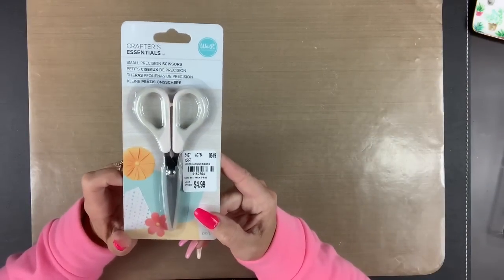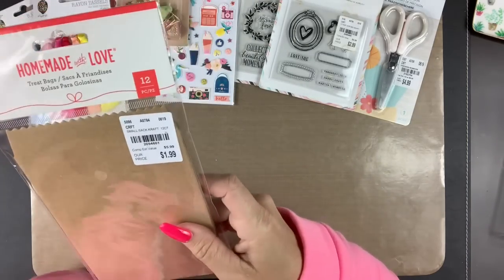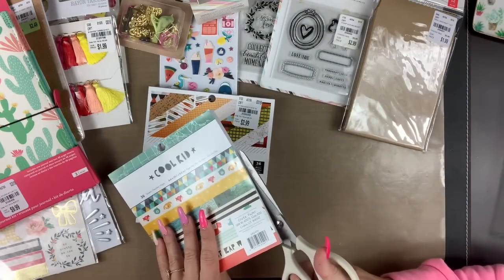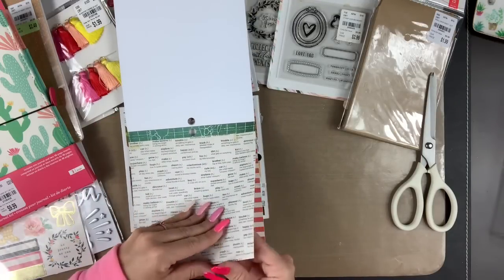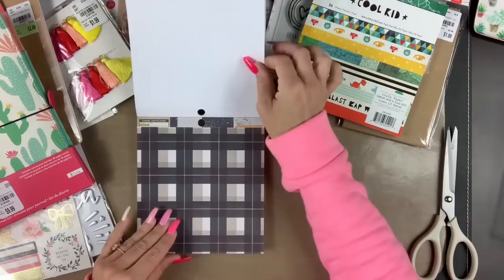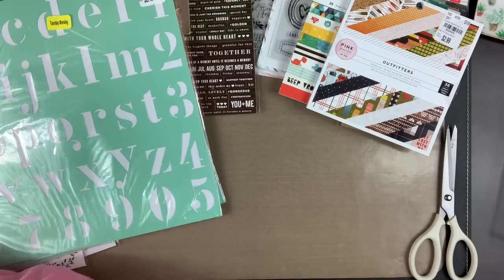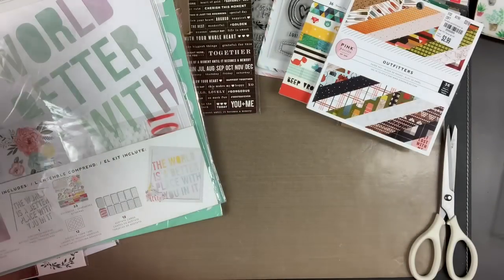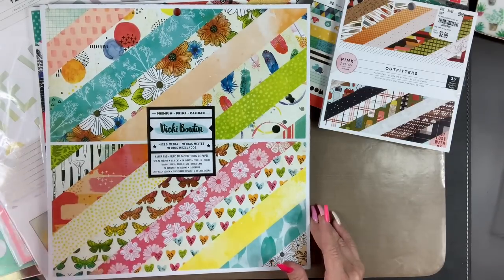Tuesday Morning Haul 06/25/2019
I thought I would start sharing some haul videos here on my channel!  I am going to give process videos a try soon.  *nervous*